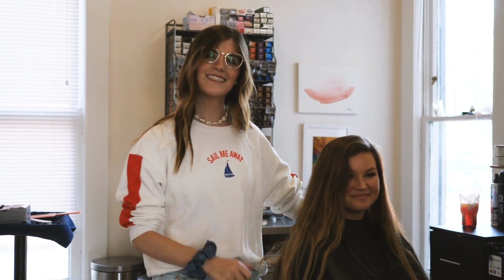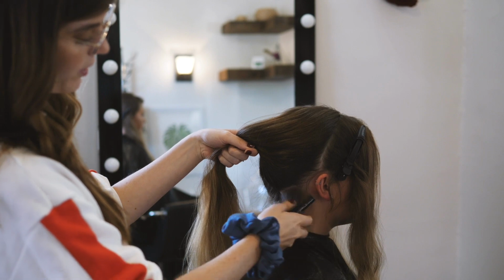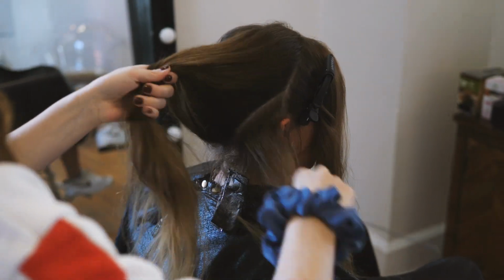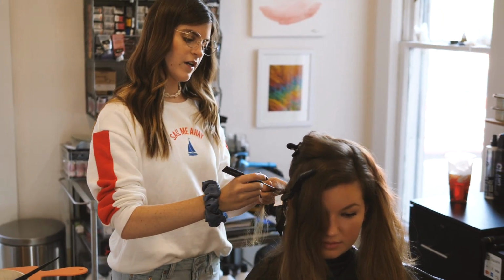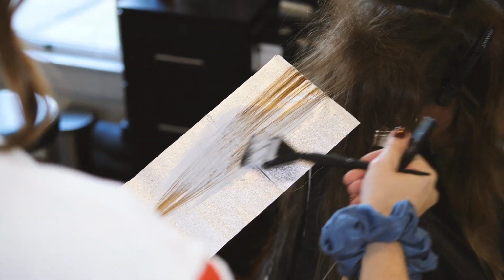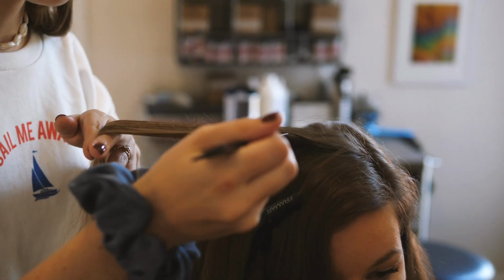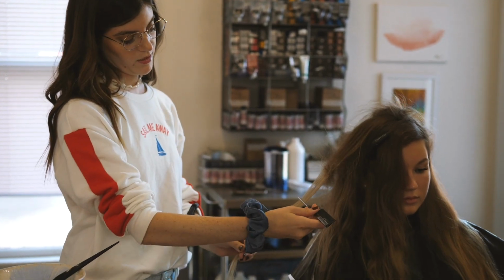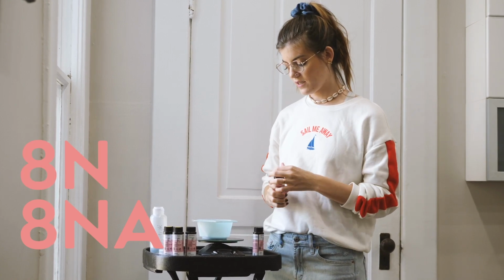BLONDE BALAYAGE TUTORIAL || Lexi Dawn